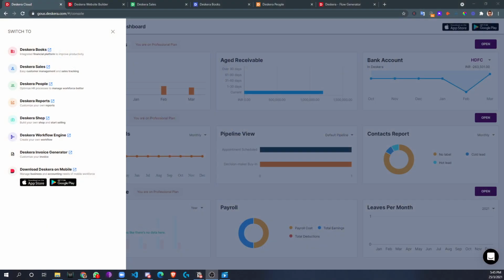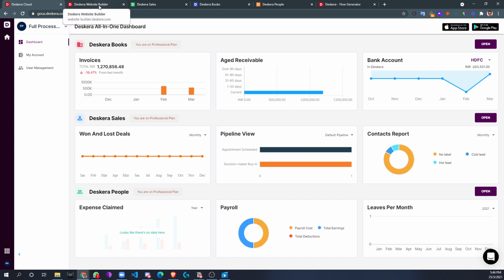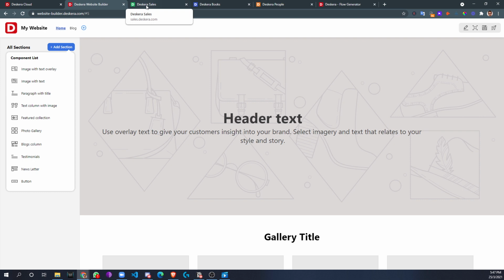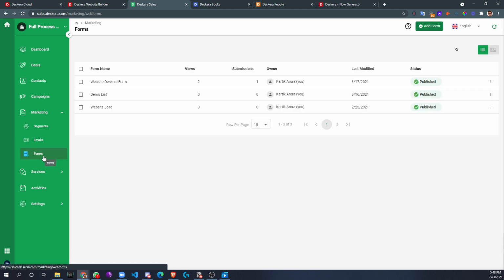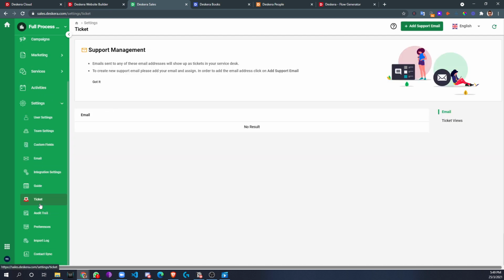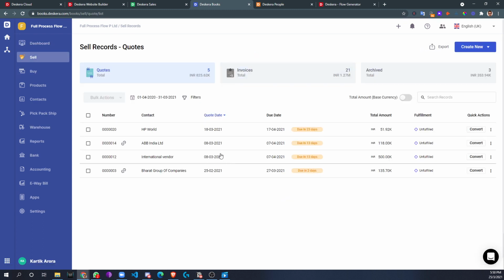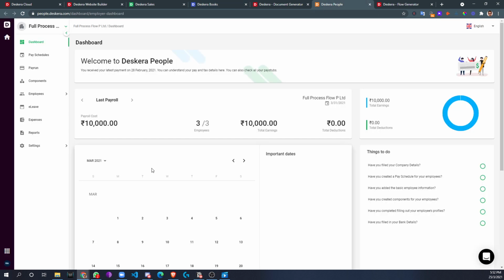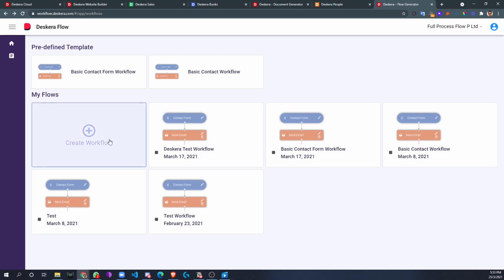Making life easy for startup founders in India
Running a startup is not easy. There are hundreds of things to do. Generating leads, acquiring customers, following up on payments, keeping expenses in check, devising strategy, meetings, motivating employees, and a lot more. All in a single day.

This is why 500,000+ startups & small business owners use Deskera to help them grow faster and simplify the day-to-day running of their business.

Website Builder, CRM, Helpdesk, Invoicing, Accounting, GST, Payroll & more